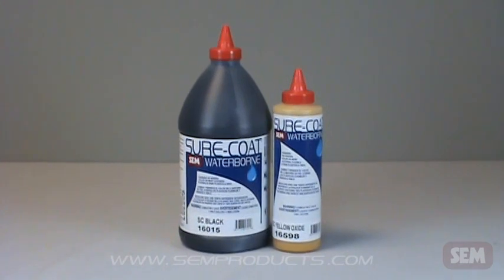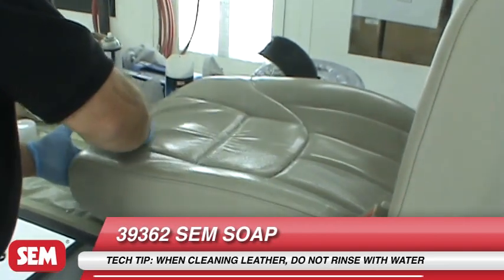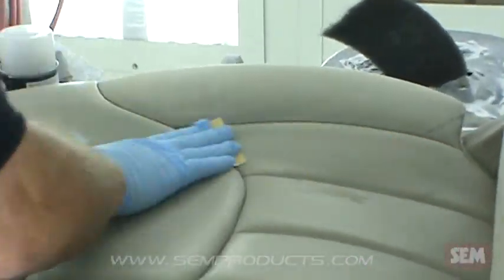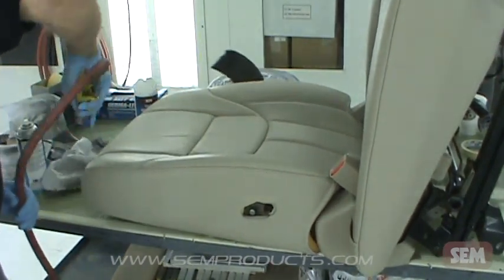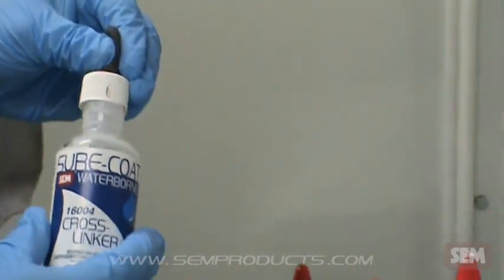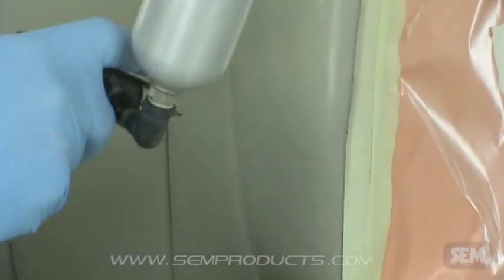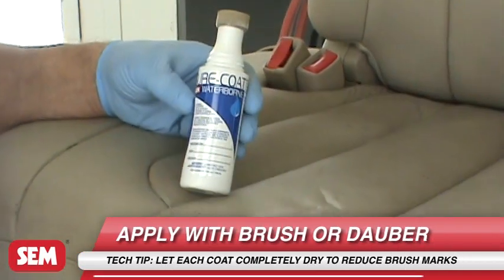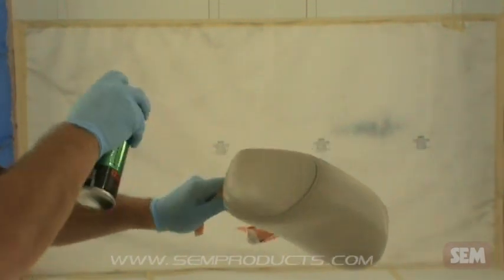SEM Products, Inc. - SURE-COAT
SEM Products, Inc. - SURE-COAT is a waterborne coating system offering excellent flexibility and outstanding adhesion for a variety of interior and exterior automotive, marine, aerospace and commercial applications.

SURE-COAT allows the user to change or enhance the current color while maintaining the texture and look of leather, vinyl and plastic. It will not get brittle with age nor soften or crack within normal temperature ranges.

Available as a mixing system, SURE-COAT contains 9 toners and 3 clears that can be mixed to match almost any color and dries quickly when brushed or sprayed.